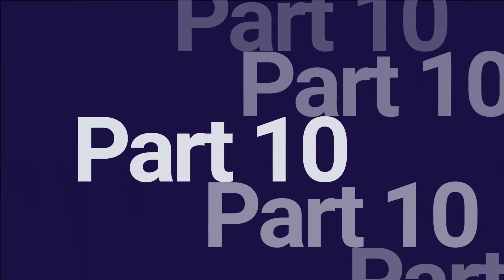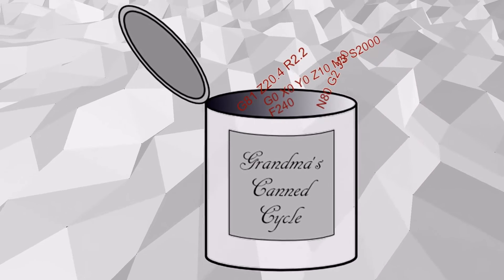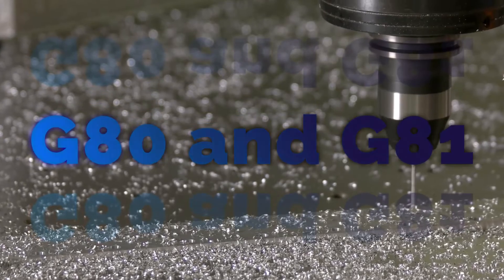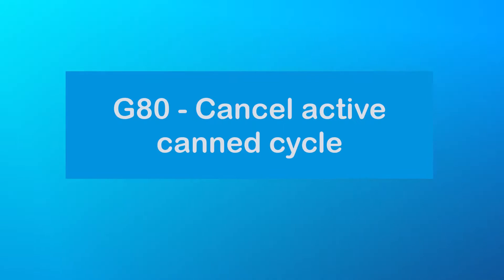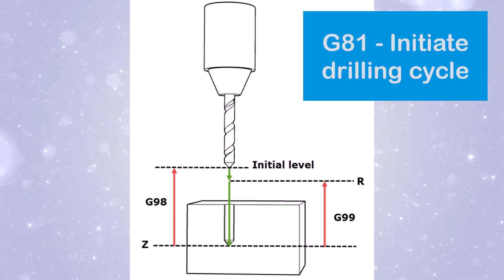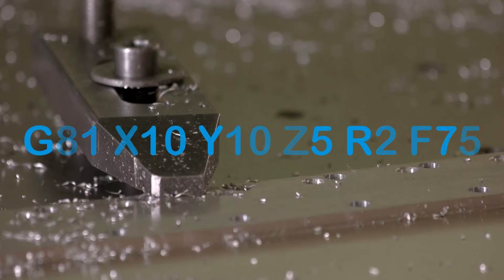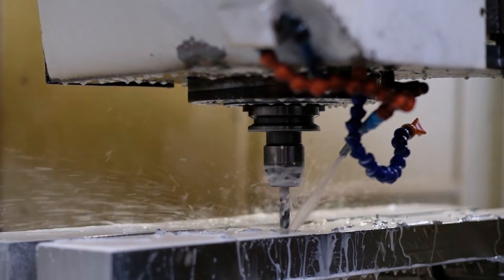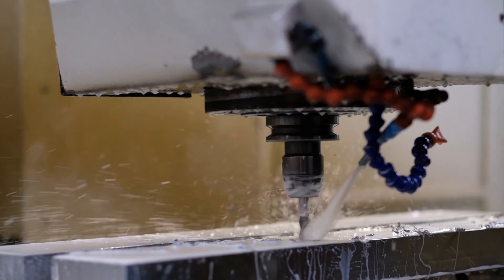Part 10/15 | Simplifying CNC Programming: Mastering Canned Cycles with G80 and G81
Welcome back to our CNC tutorial series! Today we're diving into canned cycles, a game-changer in CNC programming. Learn how G-codes G80 and G81 can make your life easier by encapsulating complex machining operations like drilling into single commands.

🔹 What You'll Learn:

📌 The concept of canned cycles and why they're crucial for efficient CNC programming
📌 How G80 is used to cancel a canned cycle
📌 The magic of G81 for initiating a basic drilling cycle, with a practical example

for more invaluable CNC tutorials!